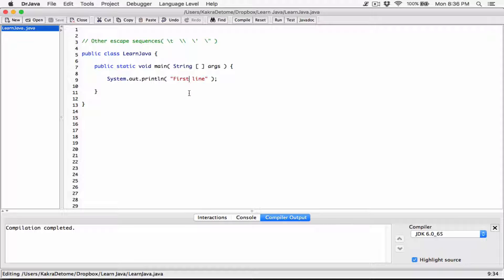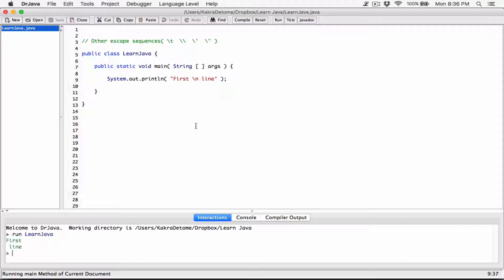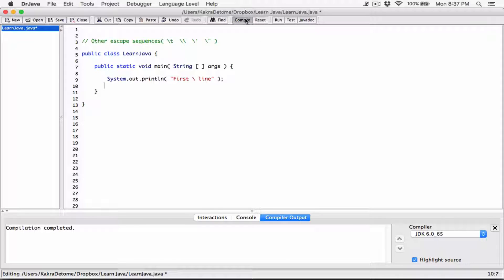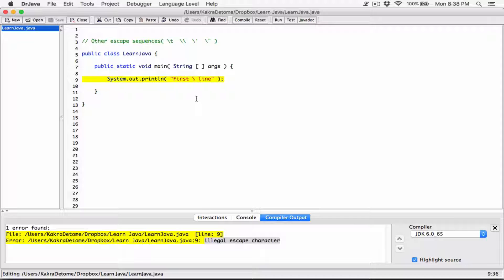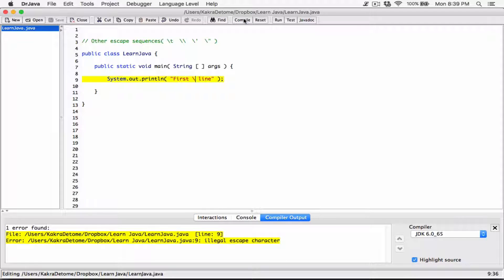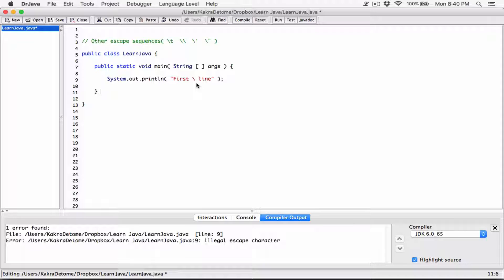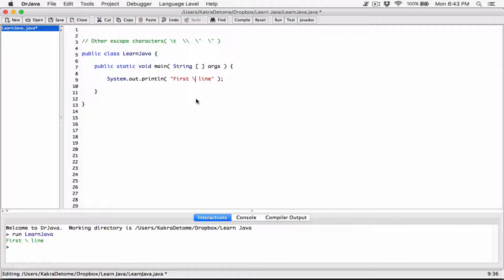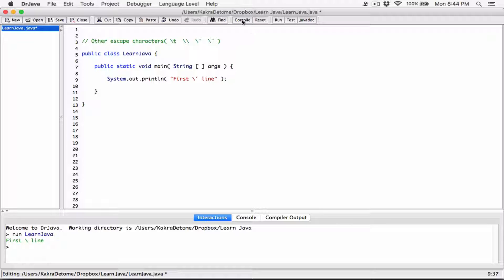8. Other escape characters/sequences - Learn Java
Learn Java

Other escape characters or sequences.

Thanks 😊